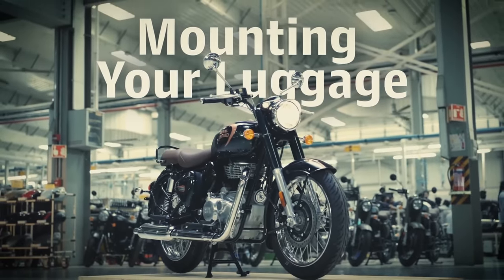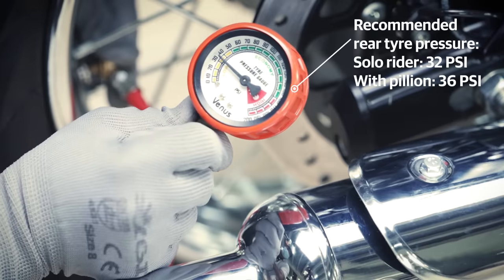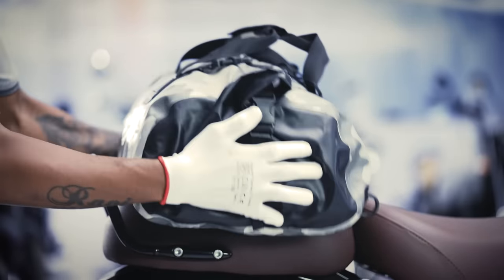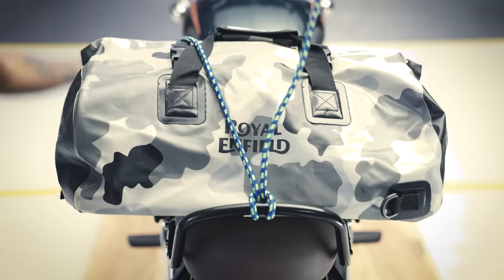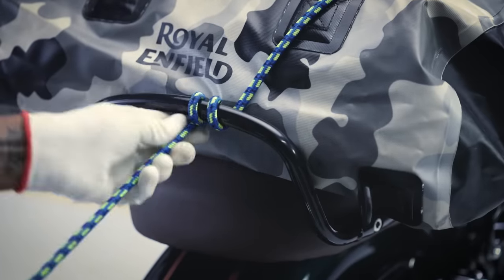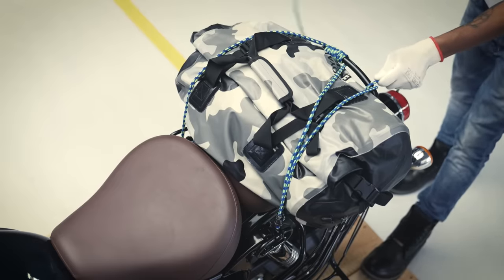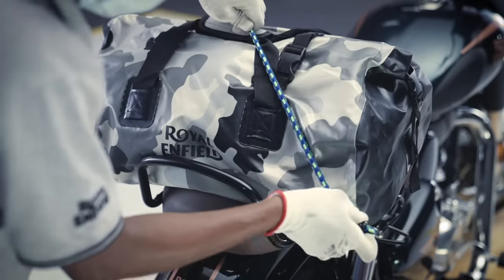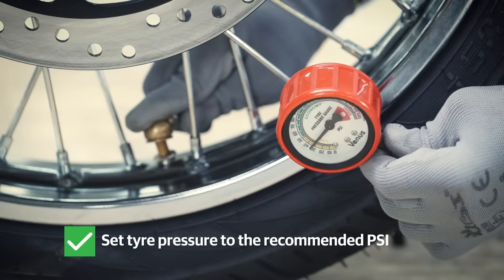All New Classic 350 DIY | MOUNTING YOUR LUGGAGE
Gear up and get ready for the ride of a lifetime on your All-New Classic 350. Watch this video for a few tips to mount your luggage correctly on your motorcycle for a hassle-free ride.